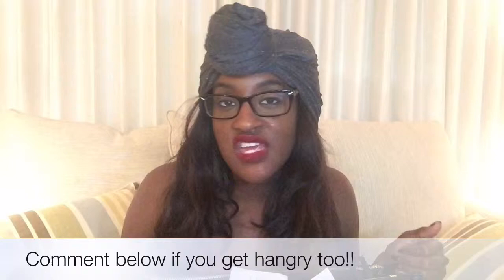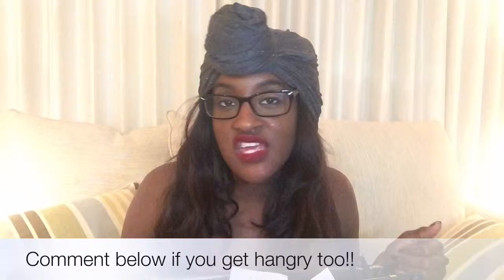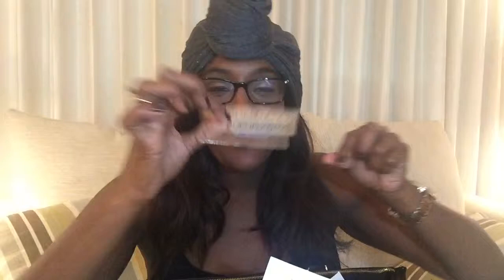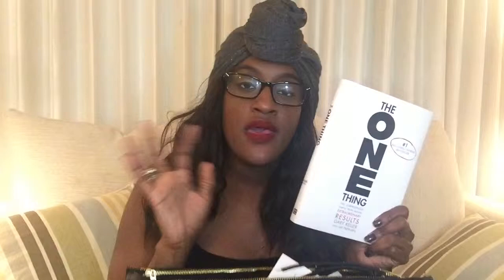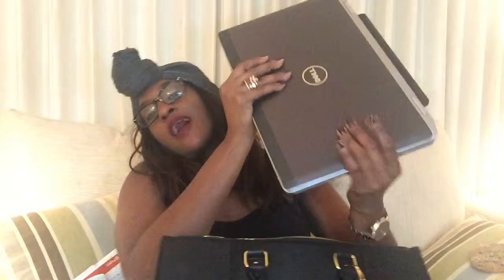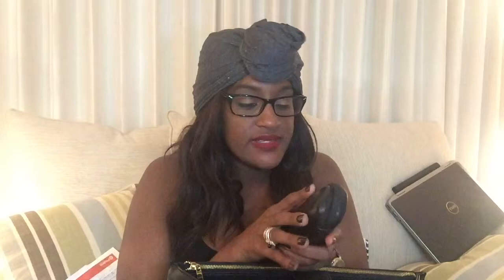What's in my carry on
So sometimes I never know what to bring in my carry on or what to leave out. Also I my first time traveling a year ago on a plane I had so much stuff in my carry-on and not the right size bag.
Want to collab or Business:
Email mosleyjennifer25@gmail